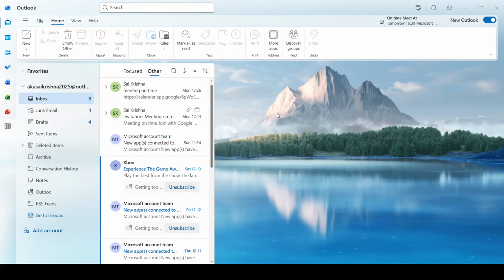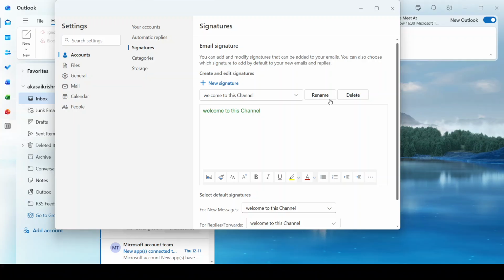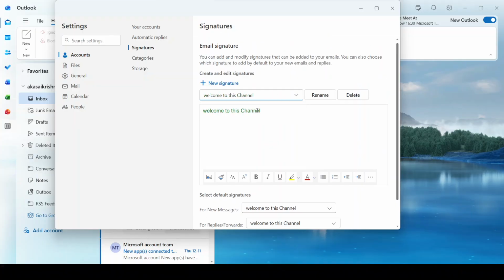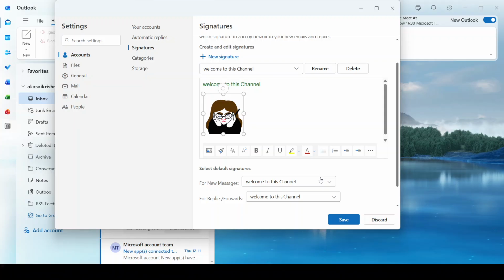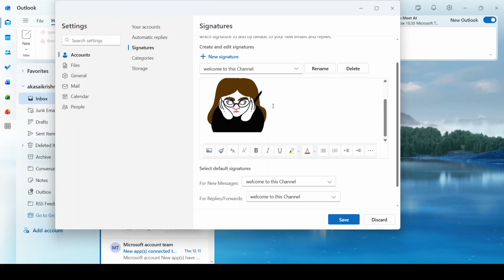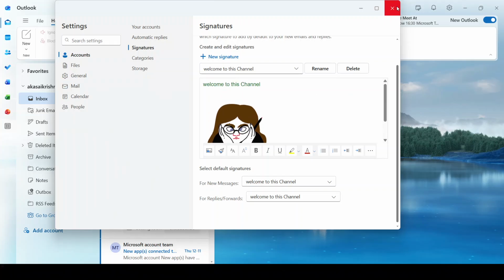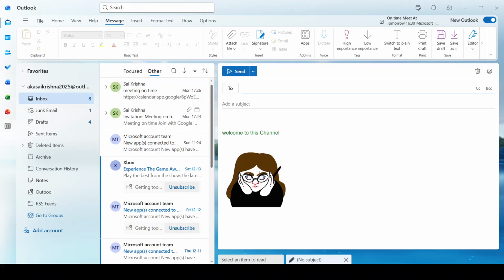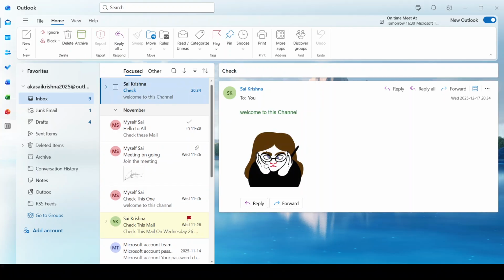How To Add An Animated GIF To Outlook Signature? 2026 (Step By Step)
In this video, I will show you How To Add An Animated GIF To Outlook Signature?, step-by-step guide.